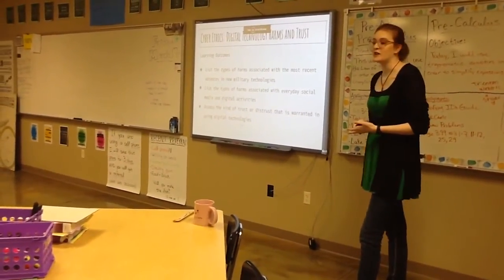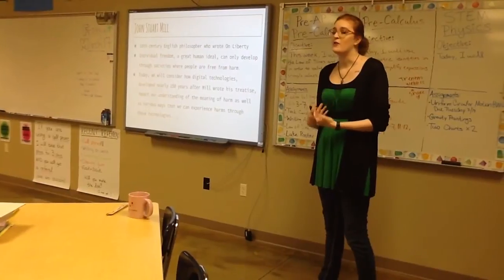3/17/17 Domains 2a & 3b